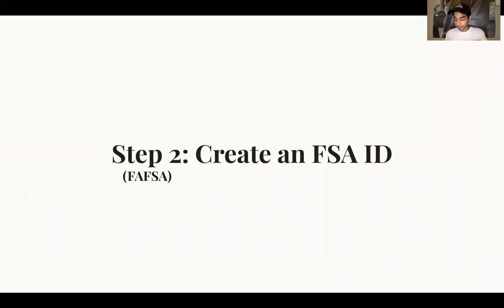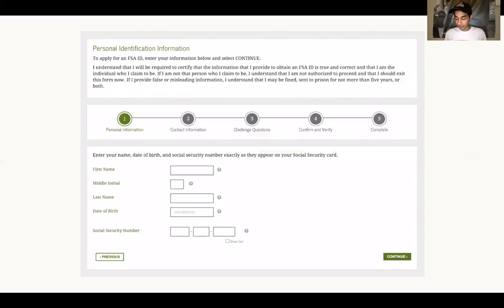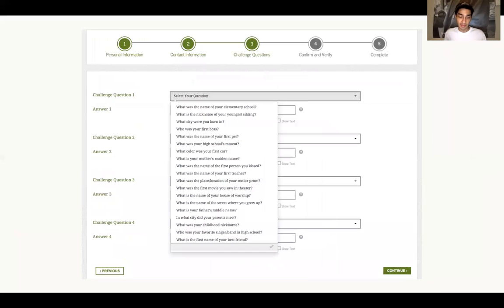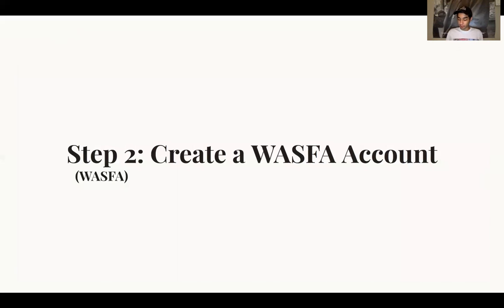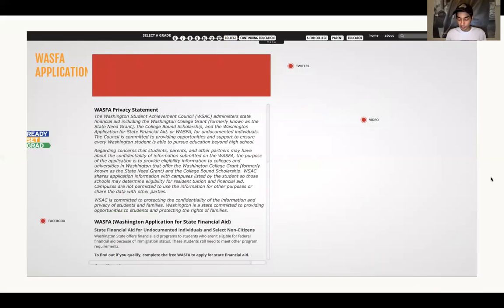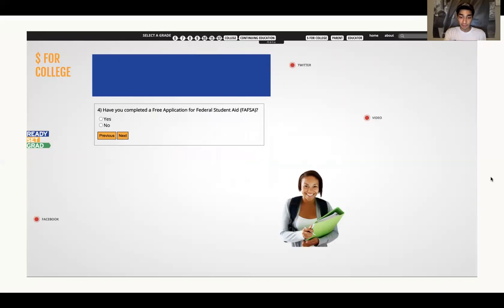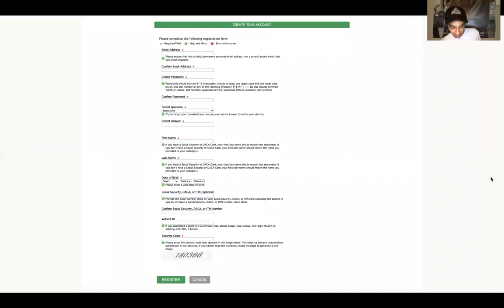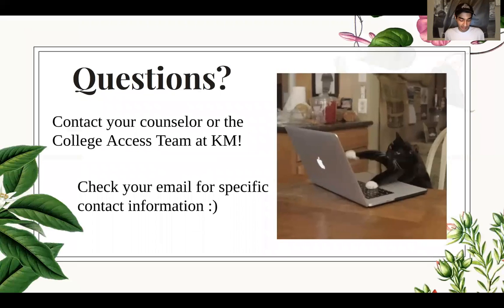Creating a FAFSA WASFA Account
Aditya explains how to get started with your FAFSA or WASFA account.